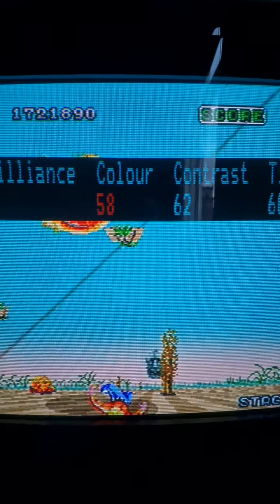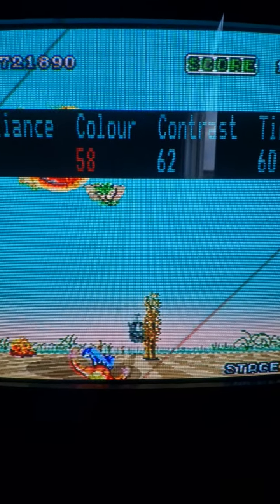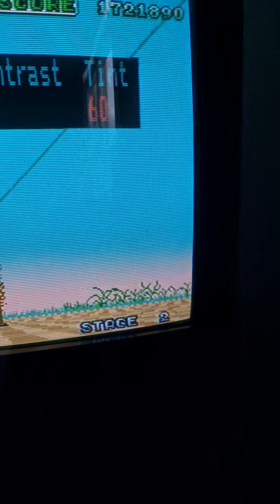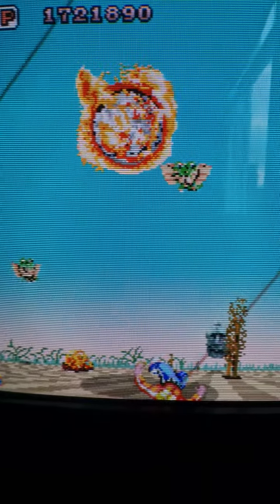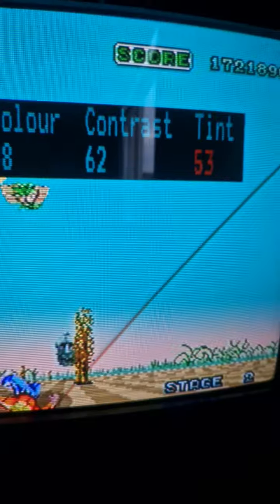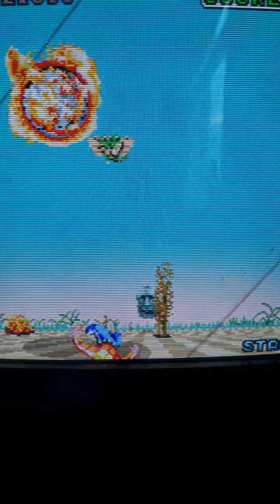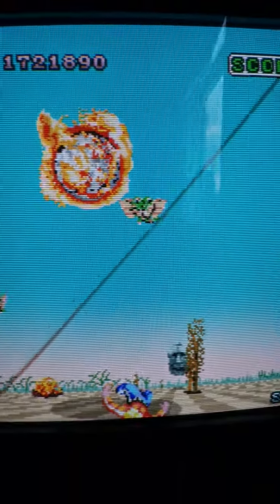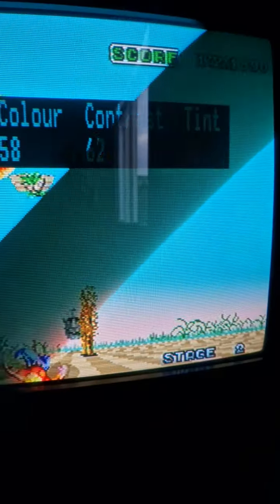Turn up the tint! b+o picture menu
Optimising your bang + olufsen mx series RGB image - is it just me or does turning tint up to 60 increase the RGB intensity?

I know that tint in the picture menu is for AV skidnerd video input (RCA / s-video) but might there ve a hidden bonus whacking this up to 11? Try it yourself and comment!.

1 hour later. I've just demonstrated the power of wishful thinking. anyway was good to put some extra volts through that unused s-video channel.